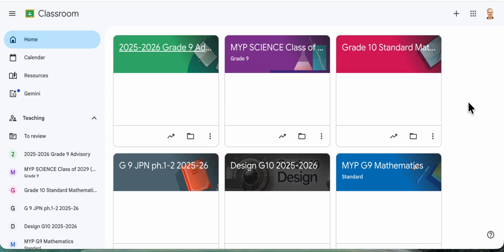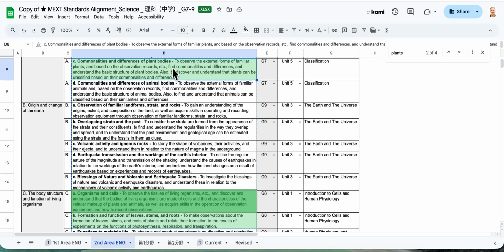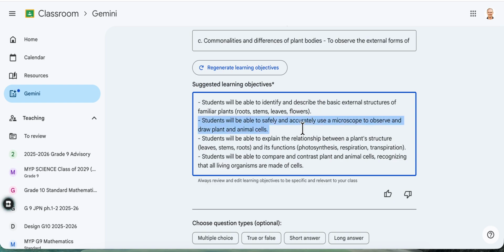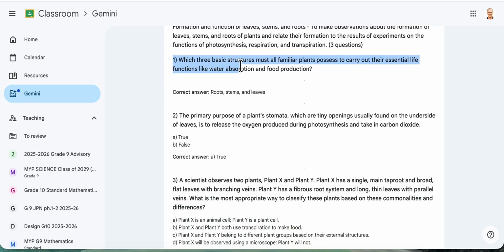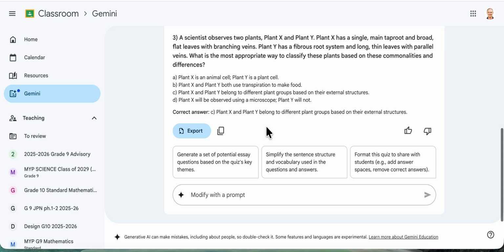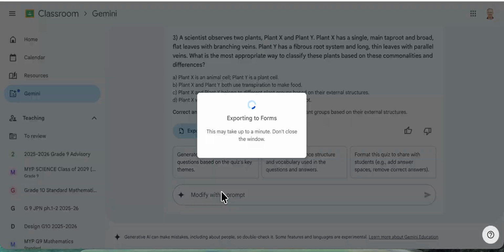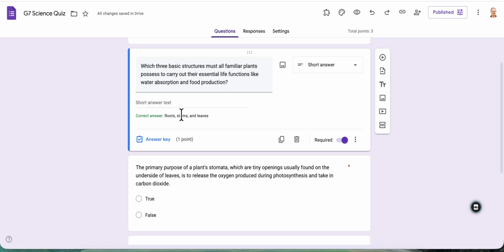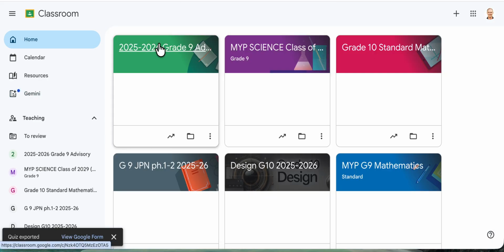Create a Quiz in Google Classroom Using Gemini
Use the Gemini integration to create a quick quiz for your class.